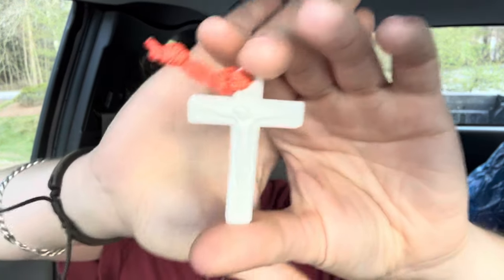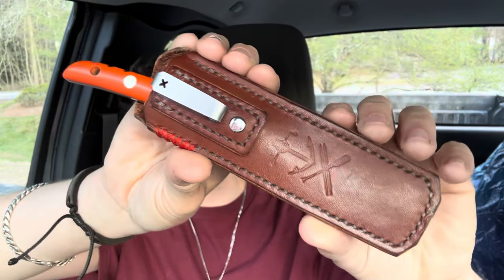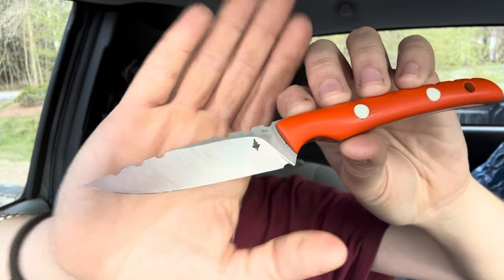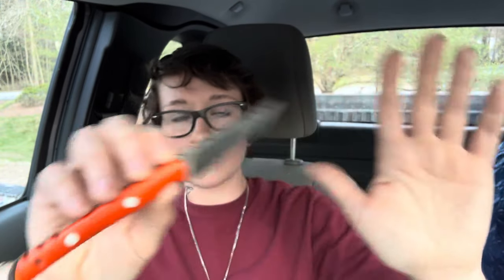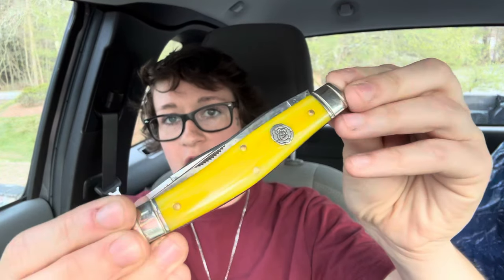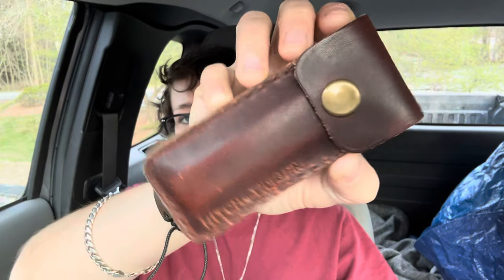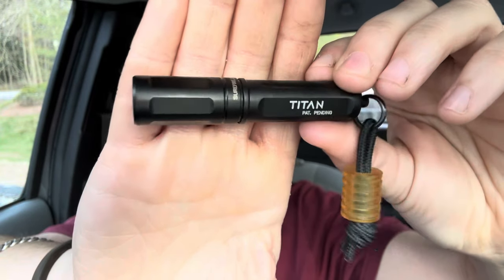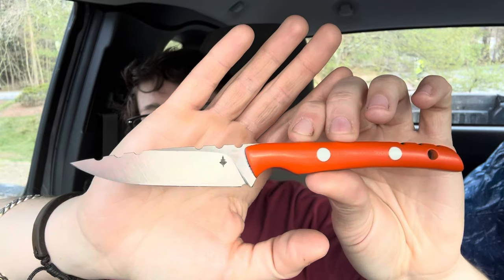EDC POCKET DUMP&Shoutout to